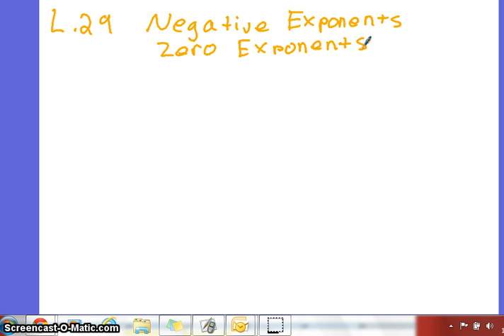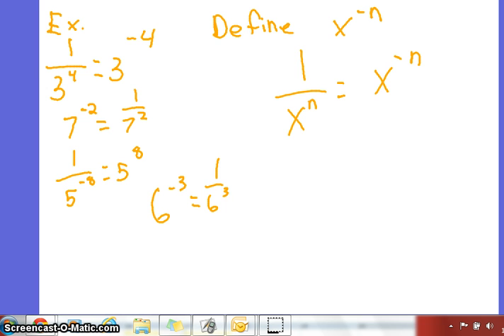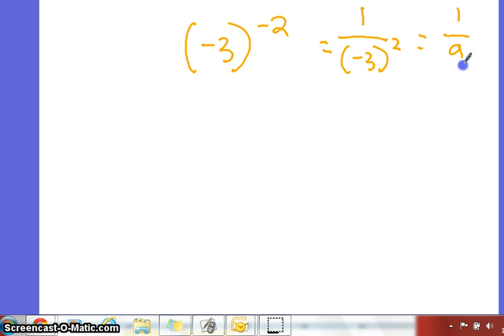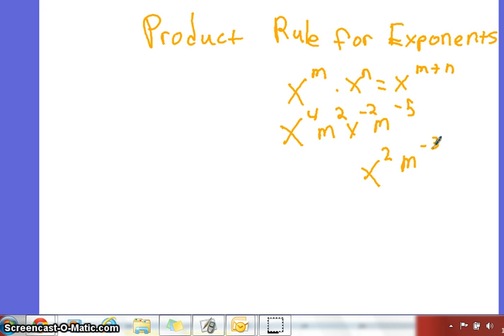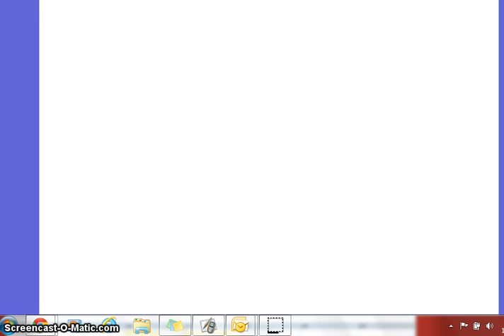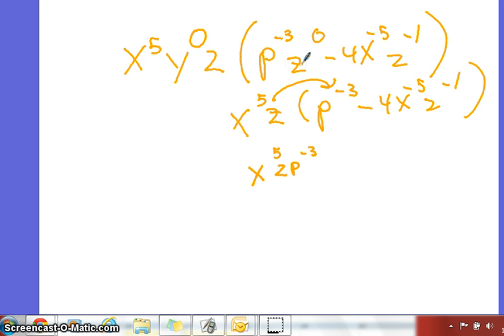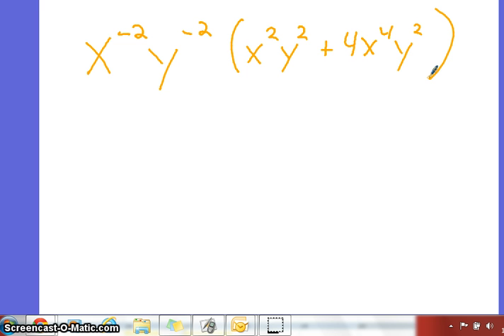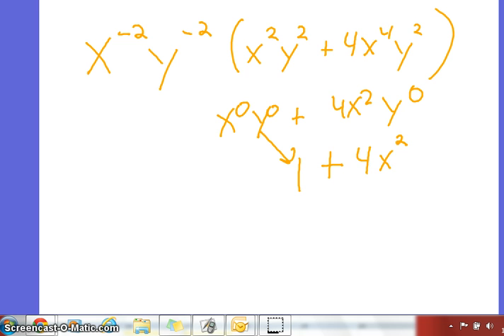Algebra 1 Lesson 29